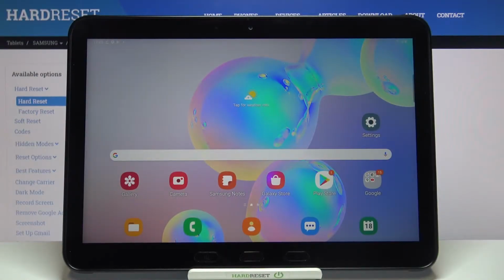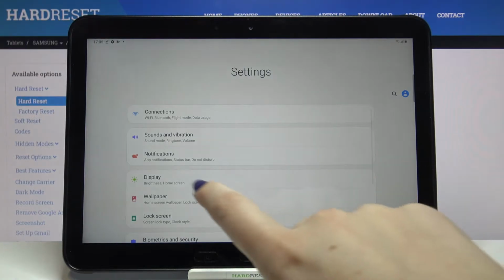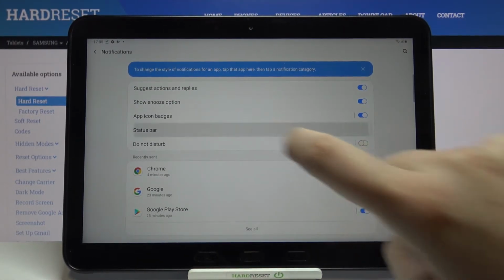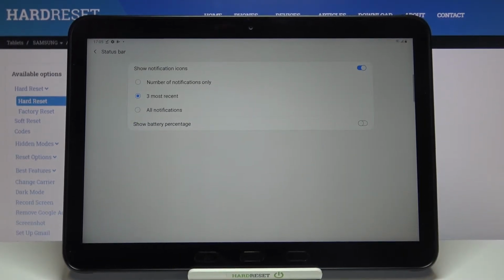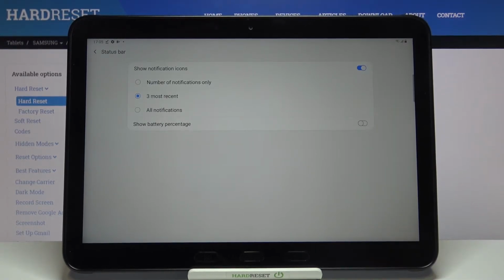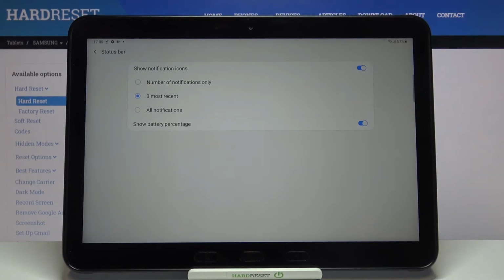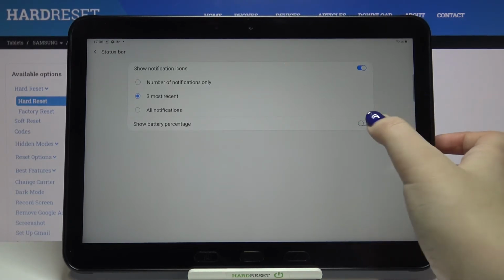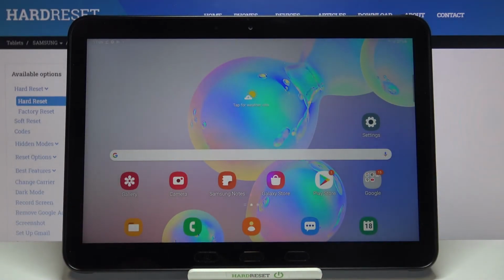How to Show Battery Percentage on Status Bar in SAMSUNG Galaxy Tab Active Pro - Battery Settings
Find out more info about SAMSUNG Galaxy Tab Active Pro:
Would you like to find out how to activate battery percentage on SAMSUNG Galaxy Tab Active Pro? You should open this tutorial and follow our instructions. We'd like to show you how to open the battery settings and then how to turn on the show battery percentage option on your device. Thanks to this, you will be able to observe how quickly the battery in your tablet discharges. Visit our YouTube channel if you want to know more about SAMSUNG Galaxy Tab Active Pro.